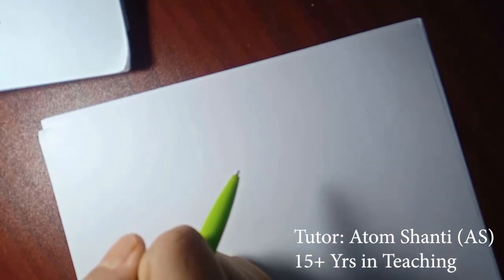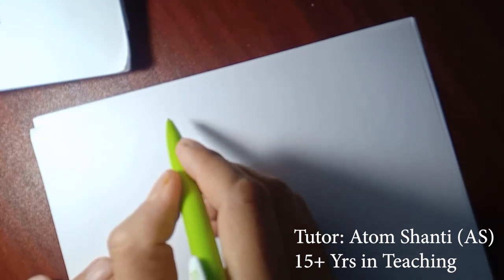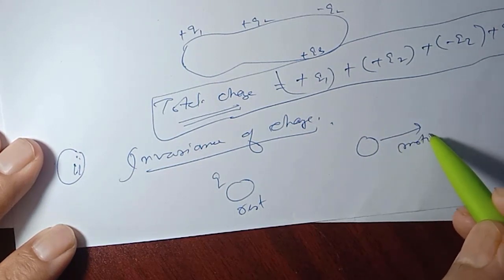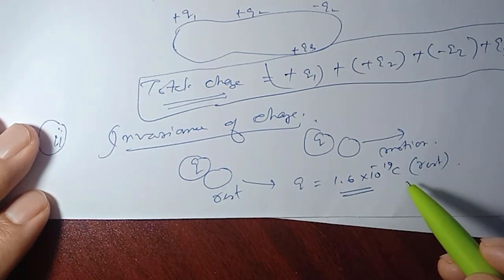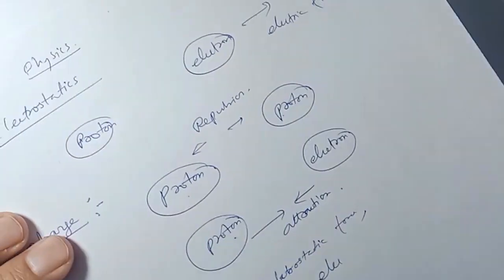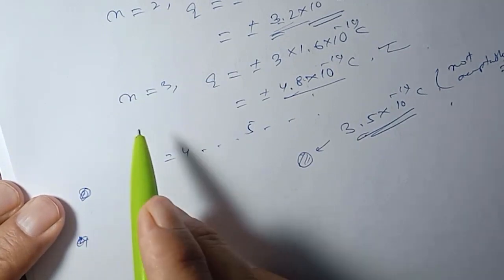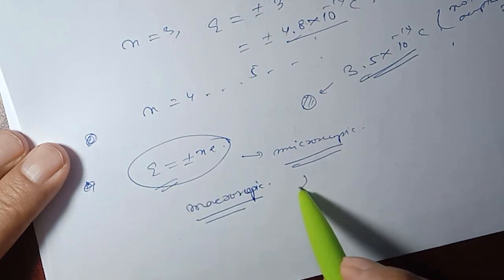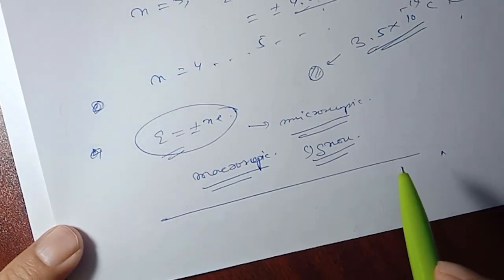Class XII Physics|Electrostatics|Part-1 in Manipuri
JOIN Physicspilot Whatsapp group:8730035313